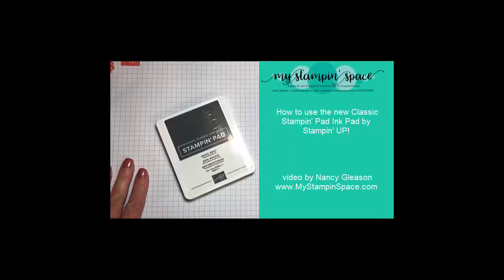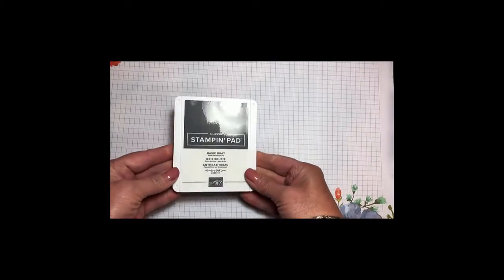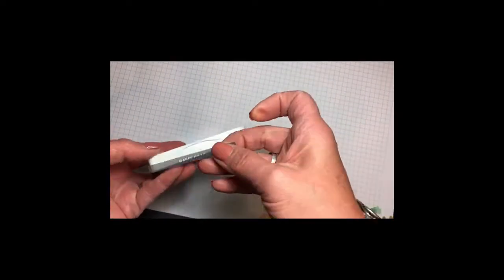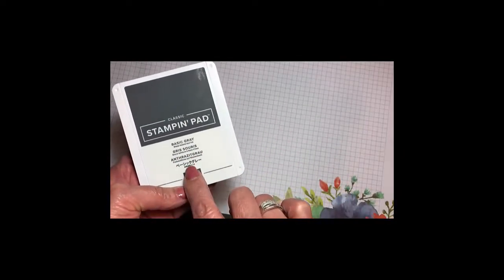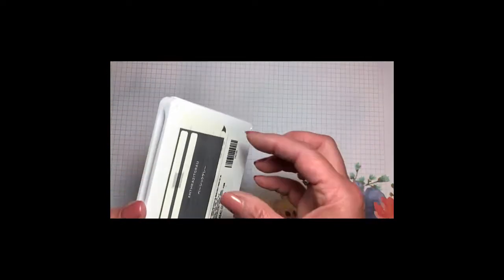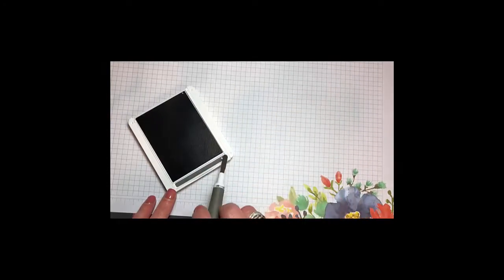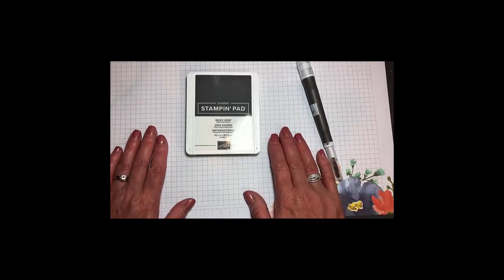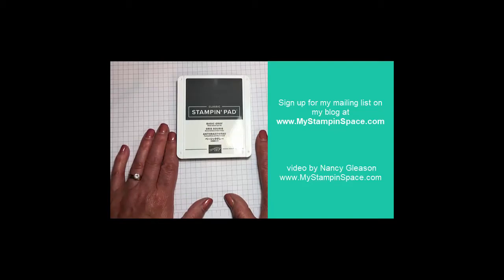How to Use the New Classic Stampin' Pad Ink Pad by Stampin' UP!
Classic Stampin' Pads
Stampin' Up! Ink Pads

New Style Ink Pads by Stampin' UP!